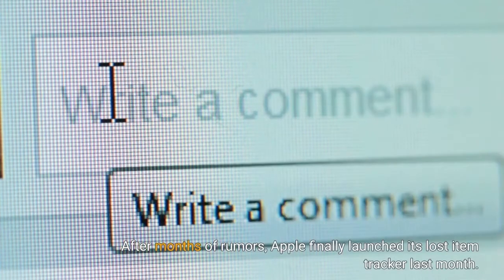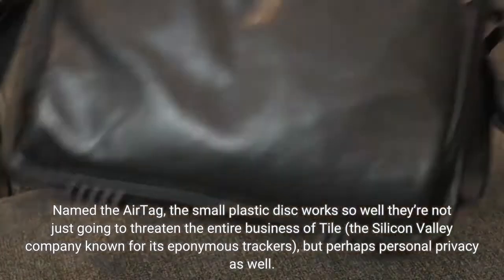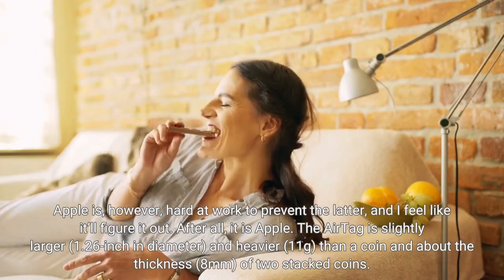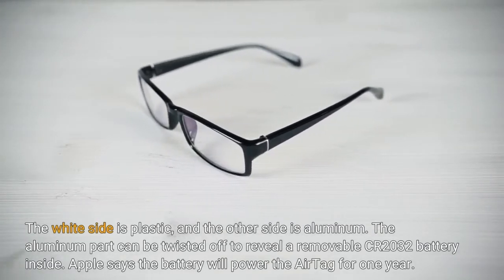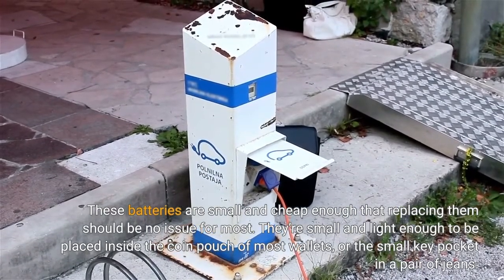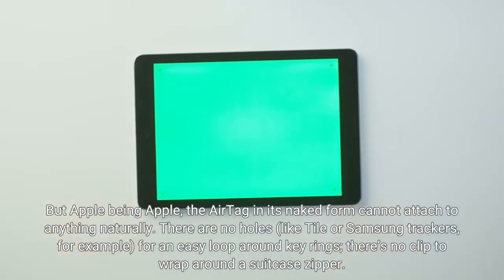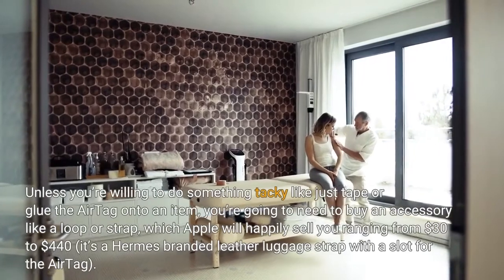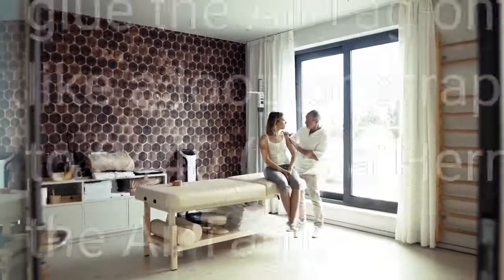Apple AirTag Review Works Well Maybe Too Well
After months of rumors, Apple finally launched its lost item tracker last month. Named the AirTag, the small plastic disc works so well they’re not just going to threaten the entire business of Tile (the Silicon Valley company known for its eponymous trackers), but perhaps personal privacy as well. Apple is, however, hard at work to prevent the latter, and I feel like it’ll figure it out. After all, it is Apple. The AirTag is slightly larger (1.26-inch in diameter) and heavier (11g) than a coin and about the thickness (8mm) of two stacked coins. The white side is plastic, and the other side is aluminum. The aluminum part can be twisted off to reveal a removable CR2032 battery inside. Apple says the battery will power the AirTag for one year. These batteries are small and cheap enough that replacing them should be no issue for most. They’re small and light enough to be placed inside the coin pouch of most wallets, or the small key pocket in a pair of jeans. The idea of the AirTag is that it can be attached to items like keys or luggage or laptop bags, so that if those items are misplaced or stolen, we can track their whereabouts. But Apple being Apple, the AirTag in its naked form cannot attach to anything naturally. There are no holes (like Tile or Samsung trackers, for example) for an easy loop around key rings; there’s no clip to wrap around a suitcase zipper. Unless you’re willing to do something tacky like just tape or glue the AirTag onto an item, you’re going to need to buy an accessory like a loop or strap, which Apple will happily sell you ranging from $30 to $440 (it’s a Hermes branded leather luggage strap with a slot for the AirTag). The good news is, Apple products are so popular, there will be dozens, if not hundreds, of other brands making far cheaper accessories within a month. Setting up the AirTag is dead simple: as soon as you activate the tracker, if you have an iPhone nearby, you’ll be prompted to pair the two. Once you connect that specific AirTag to your iPhone, it is bonded to your Apple ID. From there, you’ll be able to see the whereabouts of the AirTag directly in the “Find My” app of not just your iPhone, but your iPad and Mac computer, too, if you own those items. If the item is misplaced but within your proximity (like, say, you dropped your AirTag-attached keys behind the sofa), you can have the Find My app send a bluetooth alert to the tracker to make an audible beep. If you can’t hear the beep for whatever reason (maybe you’re in a noisy environment) and you own an iPhone 11 or 12, you can use “Precision Finding,” which uses the U1 chip inside the recent iPhones to build a much stronger connection than just Bluetooth, which then allows the phone to “guide” you to the lost AirTag.